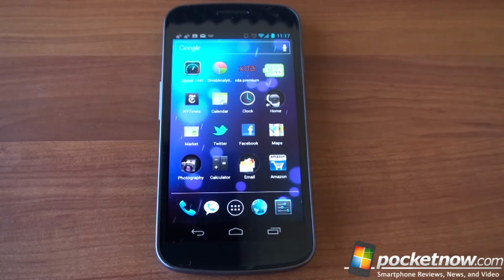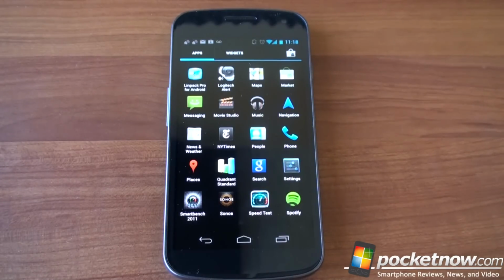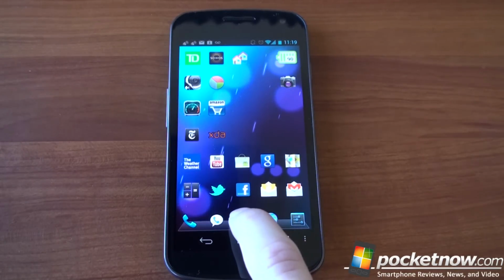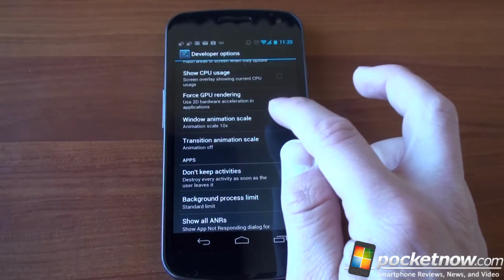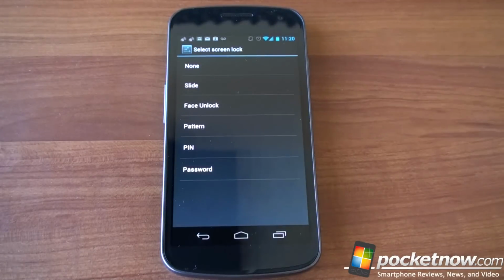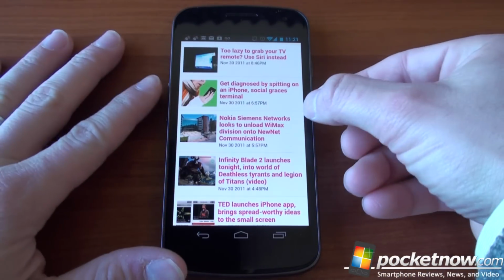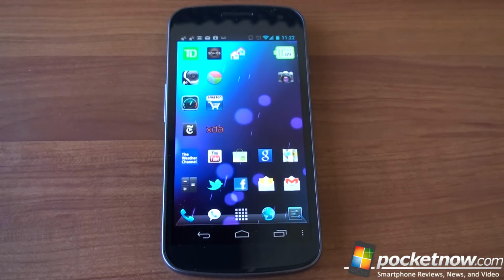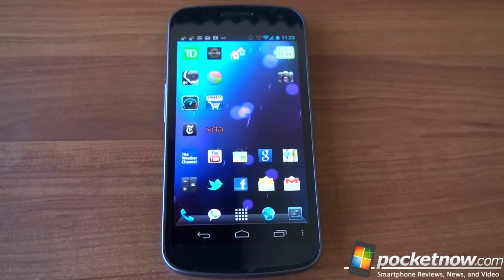Android 4.0 Ice Cream Sandwich Tips | Pocketnow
Here are some tips to make Android Ice Cream Sandwich feel as fast as possible:

1. Use a third party launcher that allows you to have more icons on the screen at once and avoid the screen animations in the app drawer

2. Turn off screen animations through the Developer Options Settings

3. Swipe off unused tabs in the browser

4. Swipe off programs from the app switcher interface

5. Disable your Lockscreen through the Security Settings